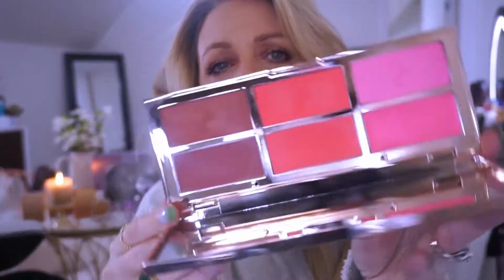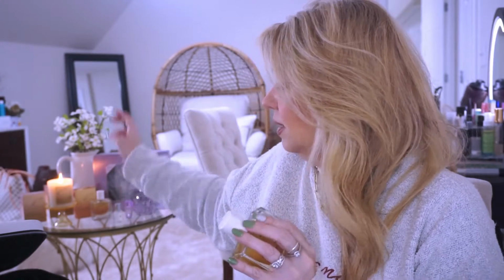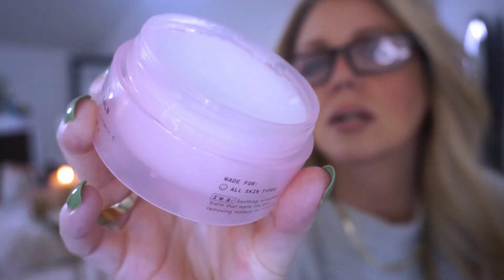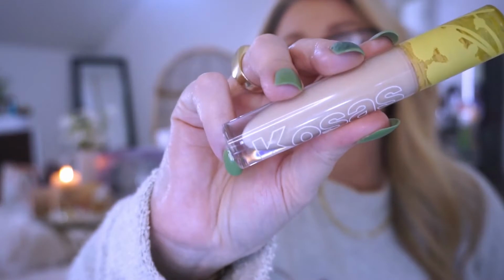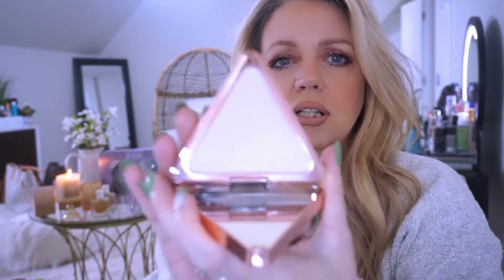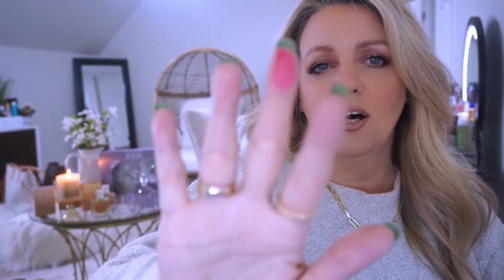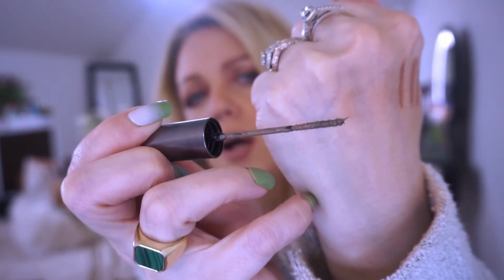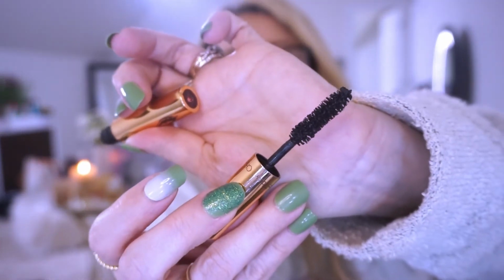BEST OF BEAUTY 2021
BEST OF BEAUTY 2021 HUDA BEAUTY ROSE QAURTZ PALETTE OPEN!

BEST OF BEAUTY 2021 LINKED BELOW
1.KENRA VOLUME HAIR SPRAY 25 (SUPER HOLD)
2.KENRA BLOW DRY- SPRAY
4.LANCOME IDOLE PARFUM
5.SYLAR PARFUM (VANILLA SKY)
6.SYLAR (VANILLA SKY CANDLE)
7.TOO FACED PILLOW LIP BALM (BANANA KISS)
8.DR. JART
9.VERSED CLEANSING BALM-